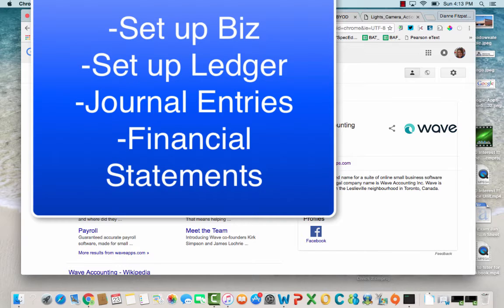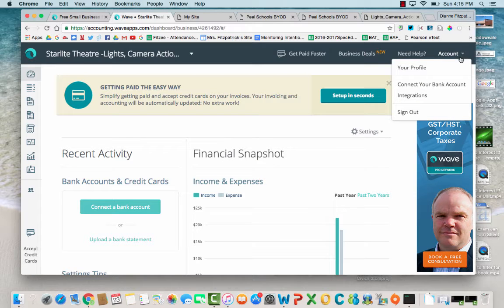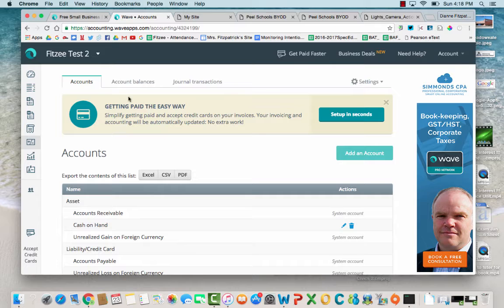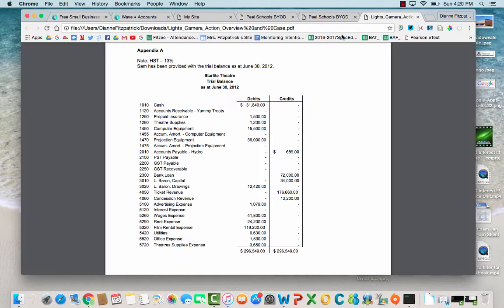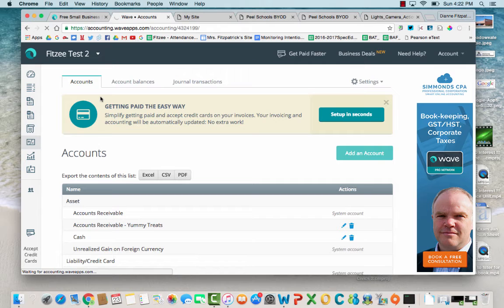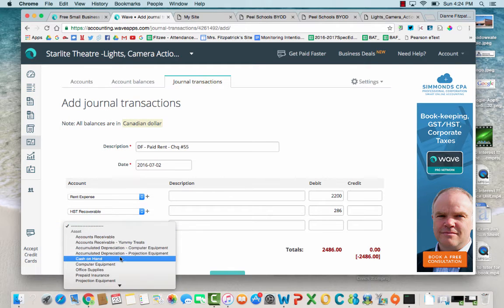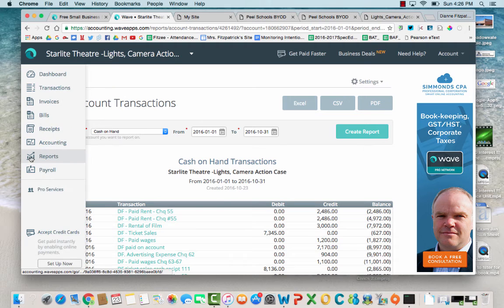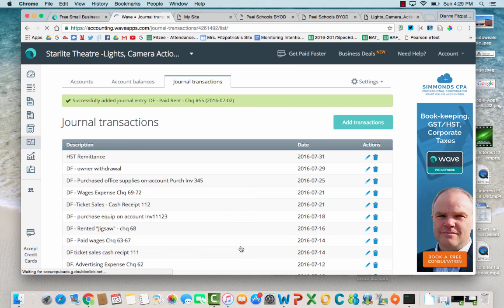Wave Accounting for Teachers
For teachers of Accounting students looking to use web based accounting software